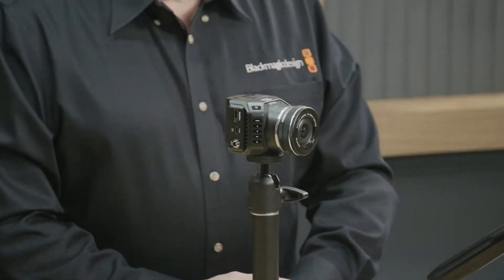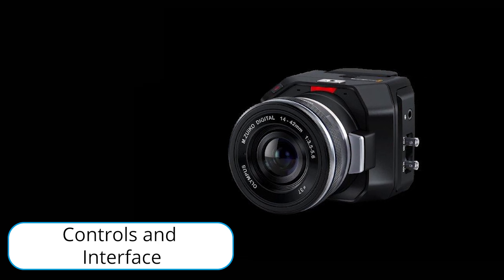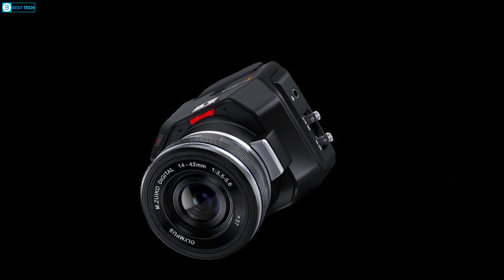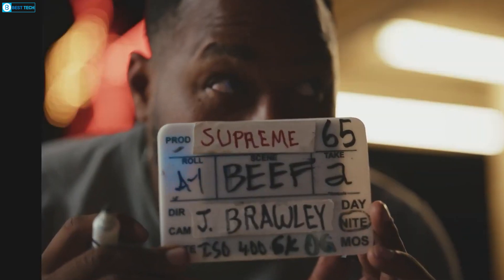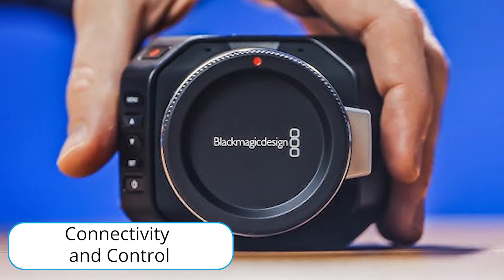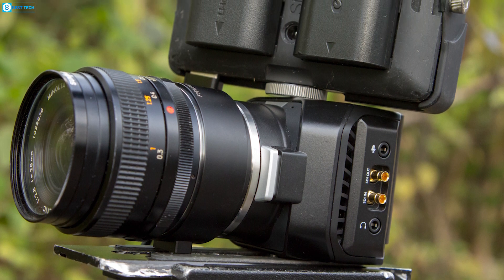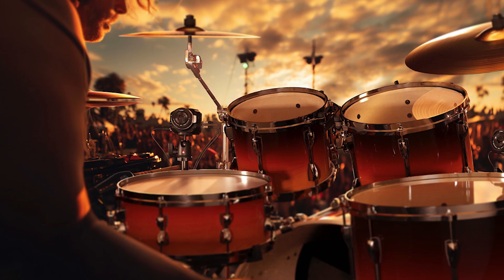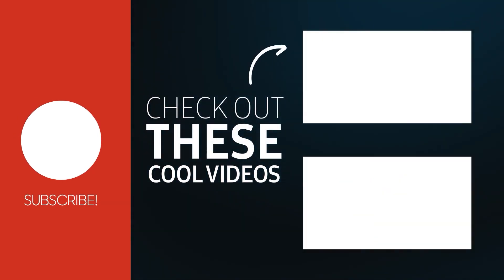Blackmagic Micro Studio Camera 4K G2: An Incredible Tiny Studio Camera!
Come along as we examine the revolutionary Blackmagic Micro Studio Camera 4K G2 and all of its professional features packed into an incredibly small package. The portable powerhouse that is the Blackmagic Micro Studio Camera 4K G2 will astound you with its cinematic 4K quality.